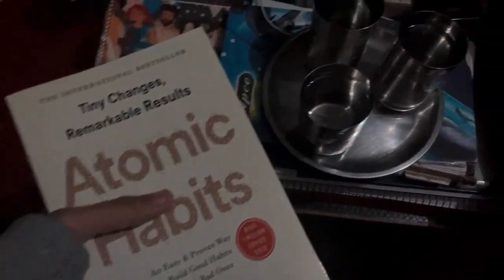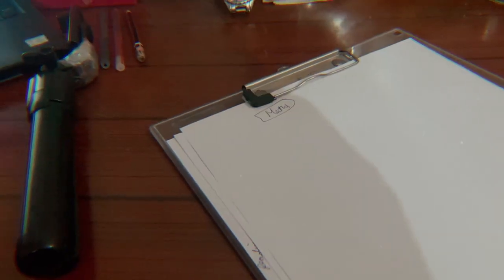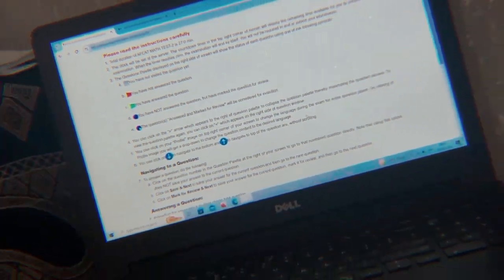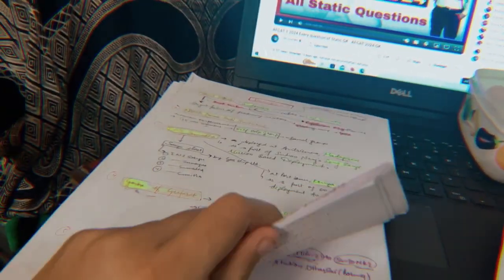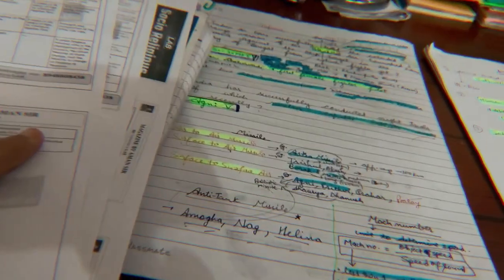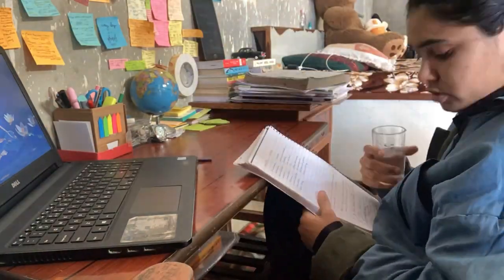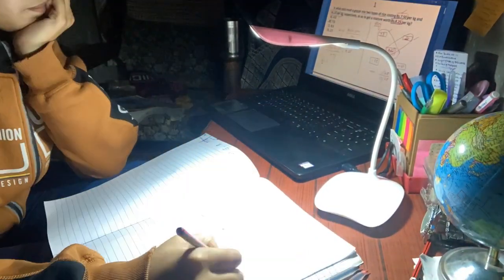Struggling in clearing afcat|| Study Vlog || Restart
Hello !!
Remember…It’s not one week work or one month work .

And i thank :-
1.) Vishal Sir (Unacademy)
2.) Anurag Sir (cds.journey)
3.) Aman sir (ssc lab)
4.) And also my upsc preparation

And now i will appear in AFSB.